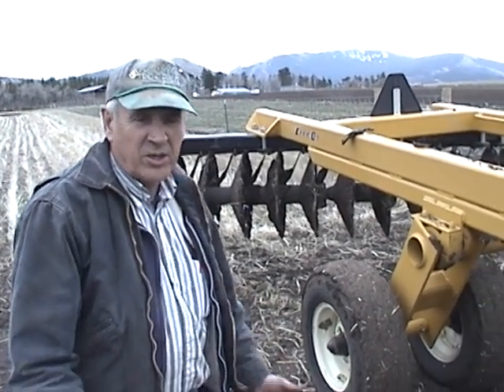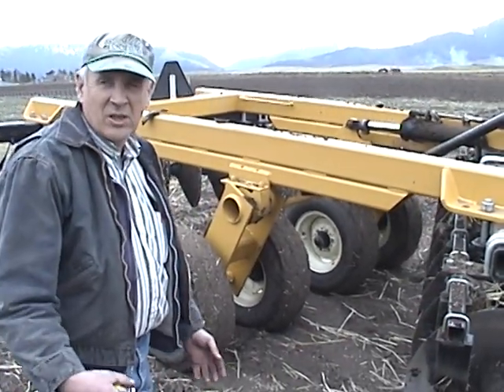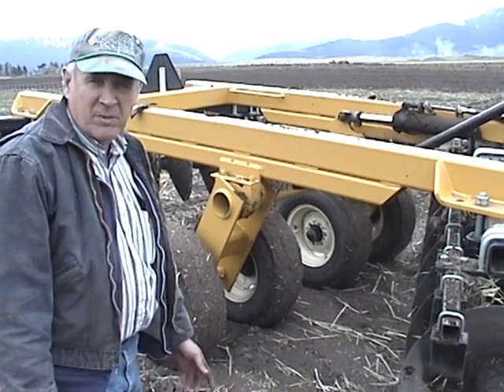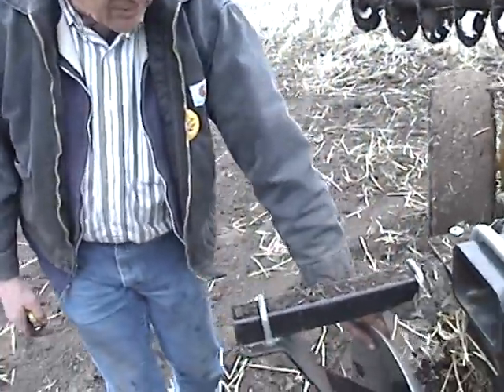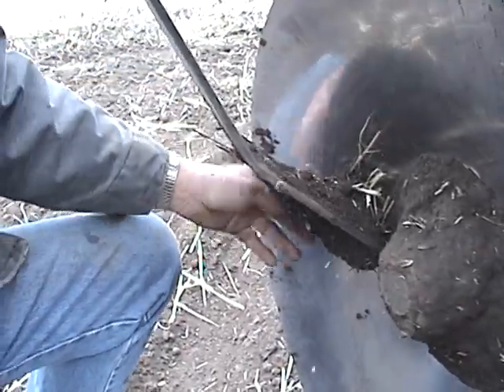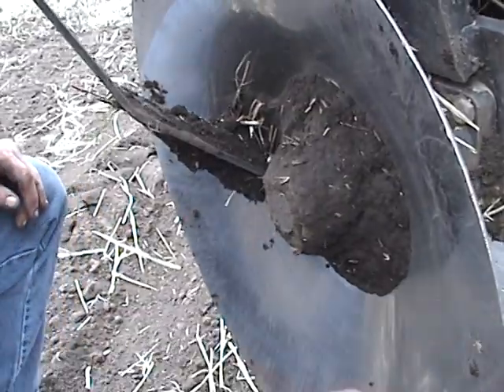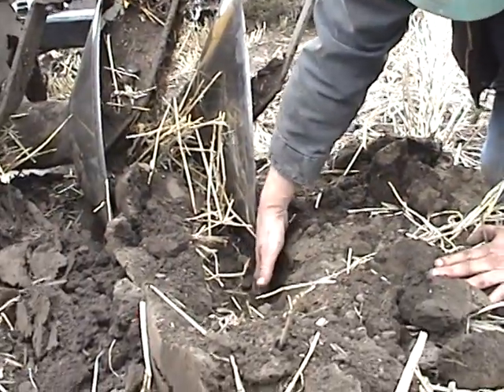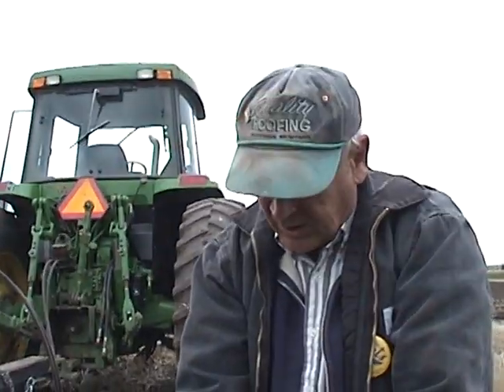Bernie Explains the Disc & Cultivation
Bernie explains how an offset disc cultivates soil